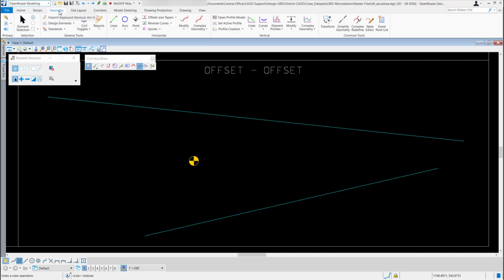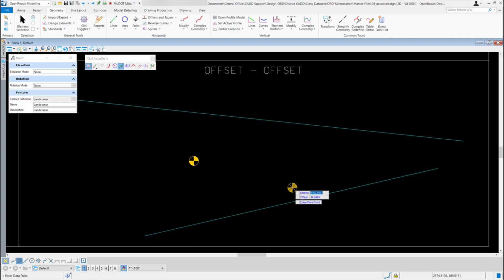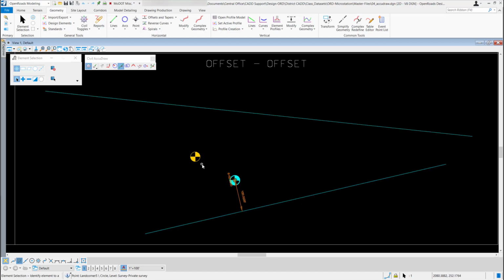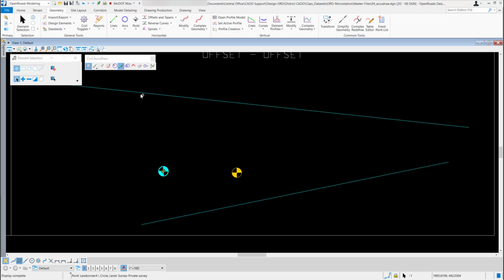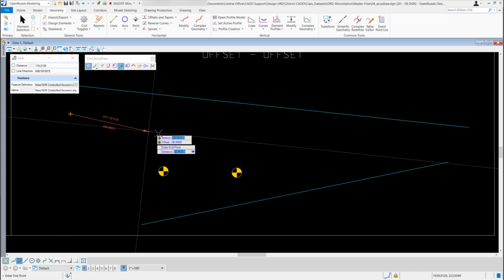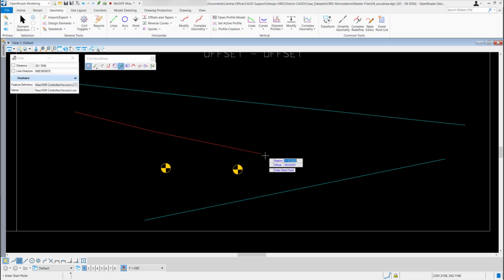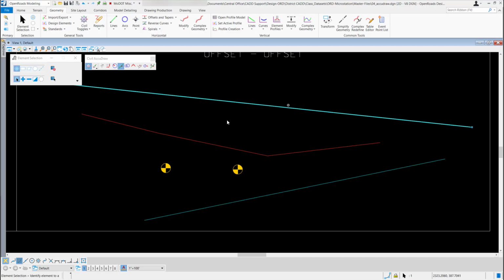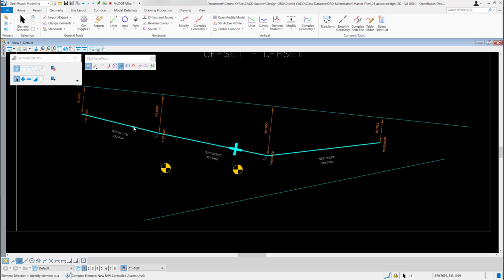ORD - MicroStation - 6.9 - Civil Rules